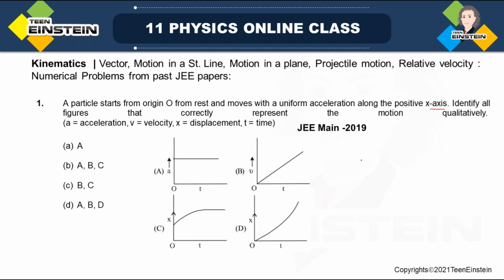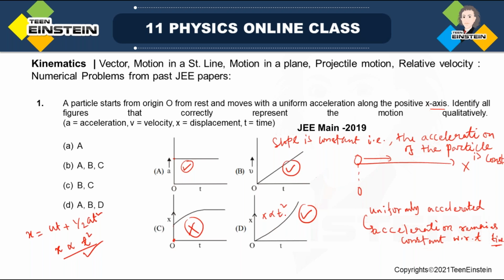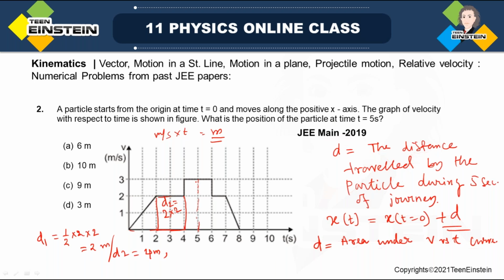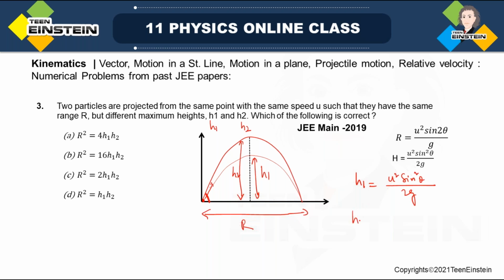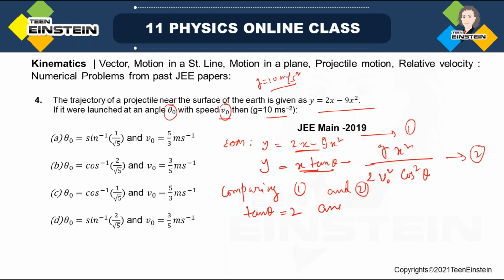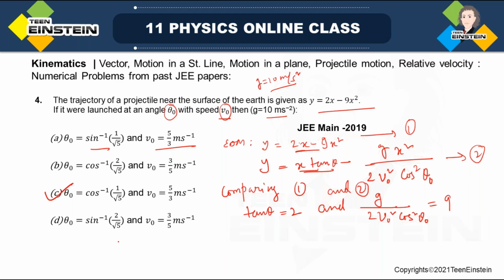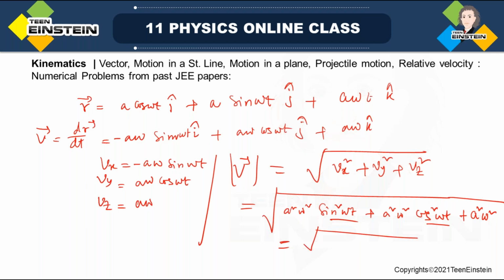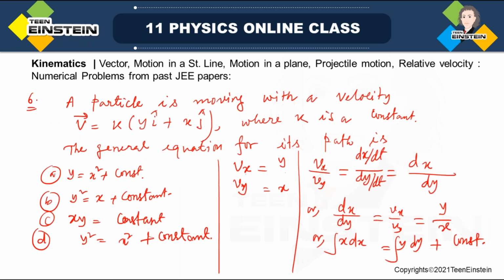TeenEinstein| NEET | IIT JEE mains| cbse| ncert| class 11|physics| Kinematics | numerical problems 2